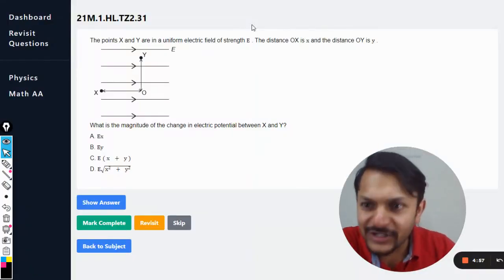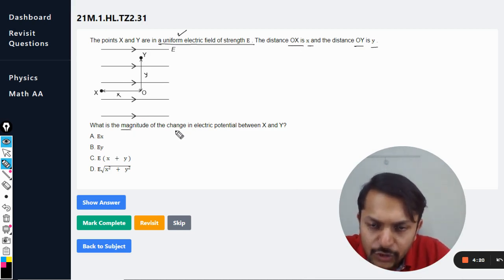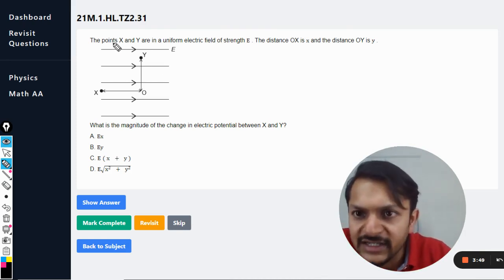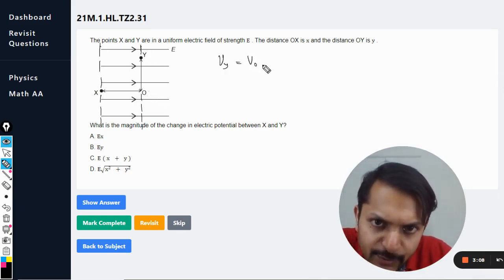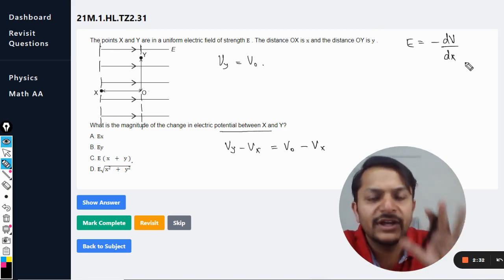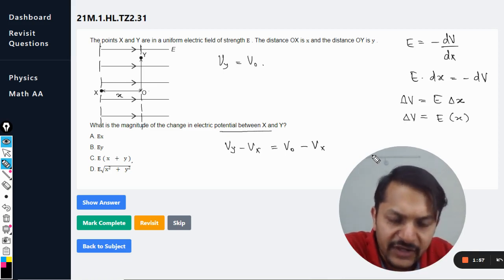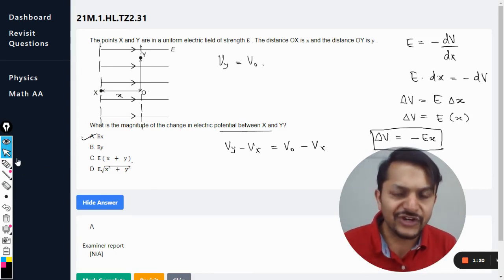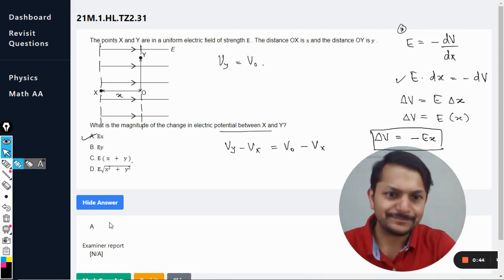The points X and Y are in a uniform electric field of strength E . The distance OX is x and the dist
The points X and Y are in a uniform electric field of strength E
 . The distance OX is
x
 and the distance OY is
y

What is the magnitude of the change in electric potential between X and Y?